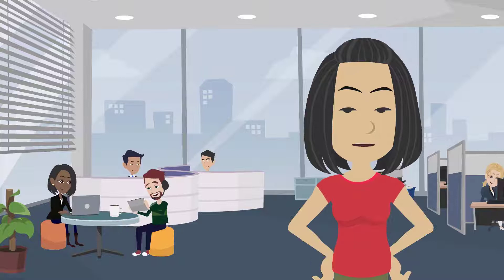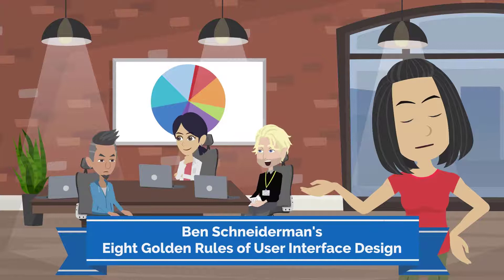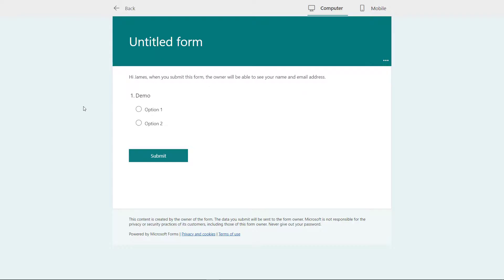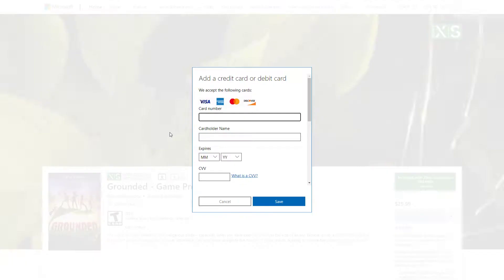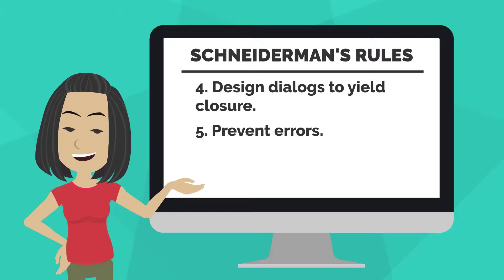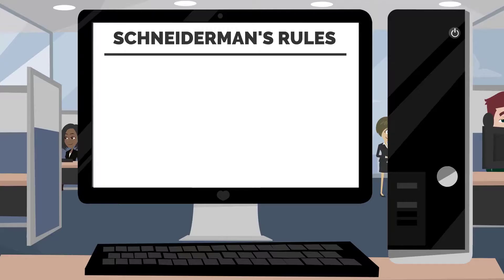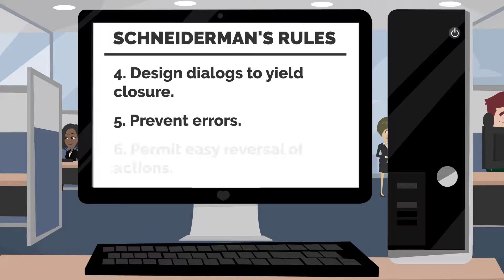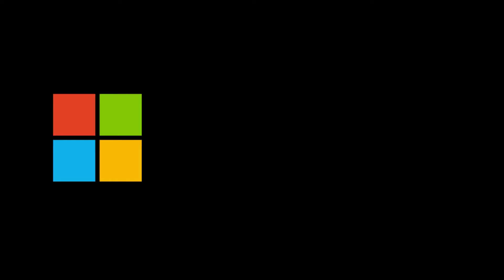Accessible Design is Good Design (Part 2) – At a Glance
This short video examines rules four through six of Schneiderman’s Eight Golden Rules of User Interface Design, and provides examples of each.